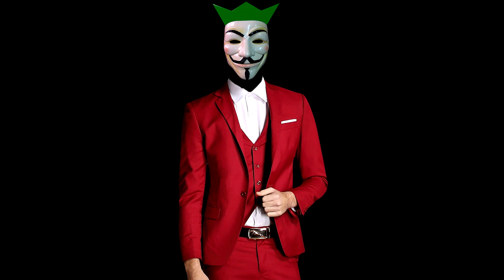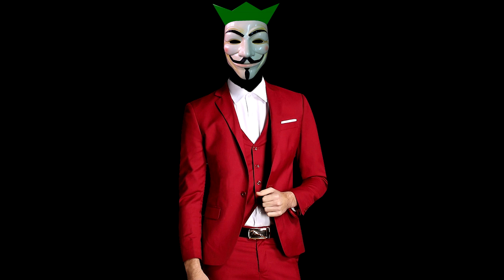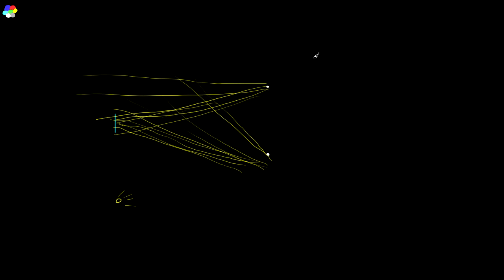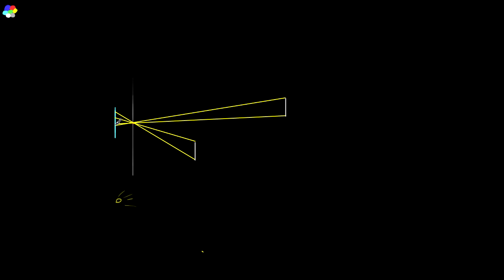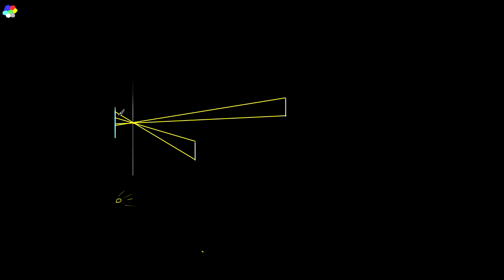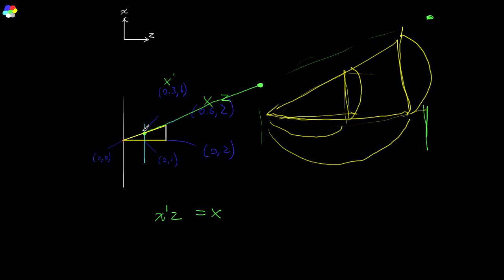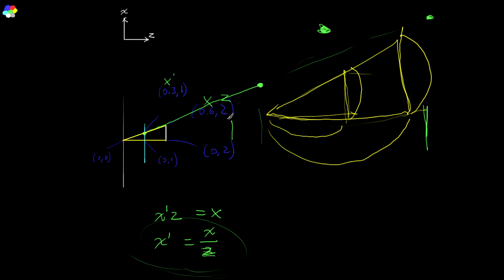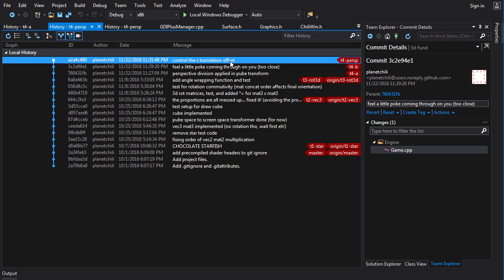3D Programming Fundamentals [3D Perspective Projection] Tutorial 4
This series teaches the fundamentals of 3D graphics theory. In this video we explore the optical derivation of the 3D perspective divide.